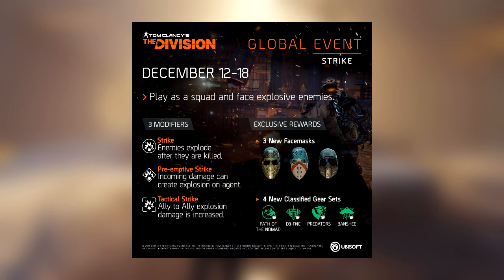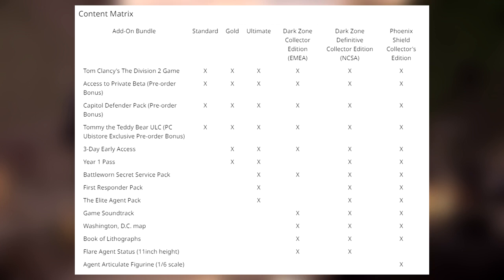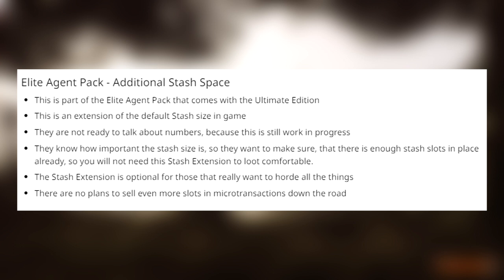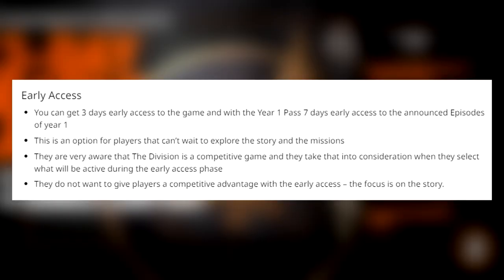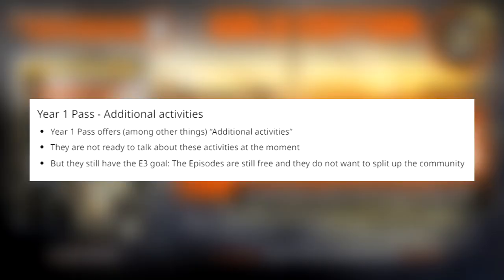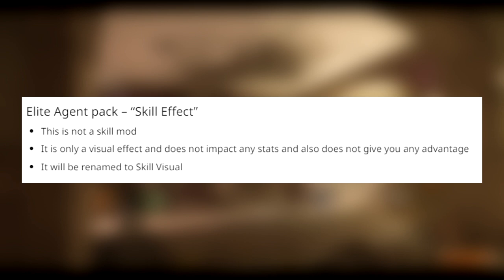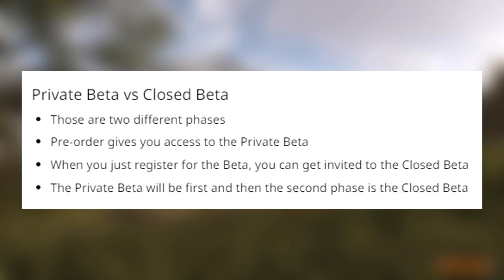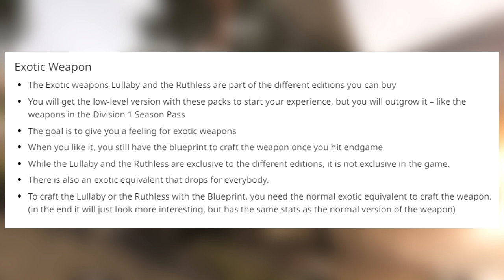The Division 2: ALL PRE-ORDER EDITIONS, PRIVATE AND CLOSED BETA + MORE!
Welcome Agents to this week Sate of the Game Recap which mainly consisted of clarification over questions raised in the community surrounding The Division 2. Today we break down, what was a fairly long State of the game, into a much shorter video that has all the information. Enjoy!

Tom Clancy's The Division is an online-only action role-playing video game developed by Massive Entertainment and published by Ubisoft, with assistance from Red Storm Entertainment and Ubisoft Annecy, for Microsoft Windows, PlayStation 4 and Xbox One. It was announced during Ubisoft's E3 2013 press conference, and was released worldwide on 8 March 2016. It is set in a near future New York City in the aftermath of a smallpox pandemic; the player, who is a Special Agent of the eponymous Strategic Homeland Division, commonly referred to as simply "The Division", is tasked with helping the group rebuild its operations in Manhattan, investigate the nature of the outbreak, and combating criminal activity in its wake. The Division is structured with elements of role-playing games, as well as collaborative and player versus player online multiplayer.

The game received generally positive reviews, and was a commercial success, with Ubisoft stating that the game broke the company's record for highest number of first-day sales. Furthermore, one week after the game's release, Ubisoft stated that The Division was the company's best-selling game, and the industry's biggest first-week launch for a new game franchise, which generated an estimated amount of $330 million globally.